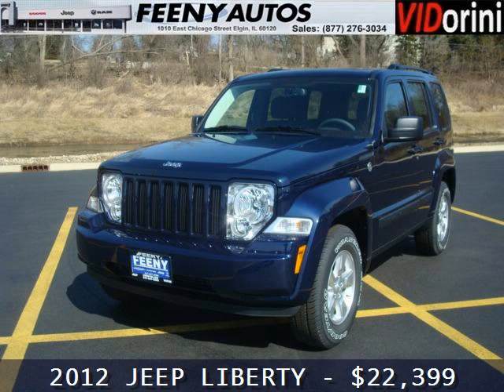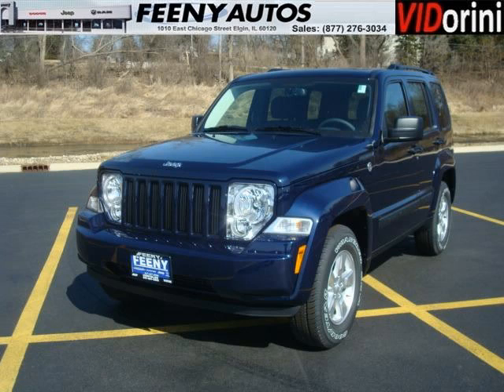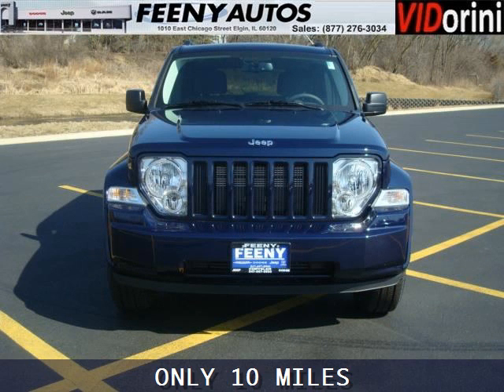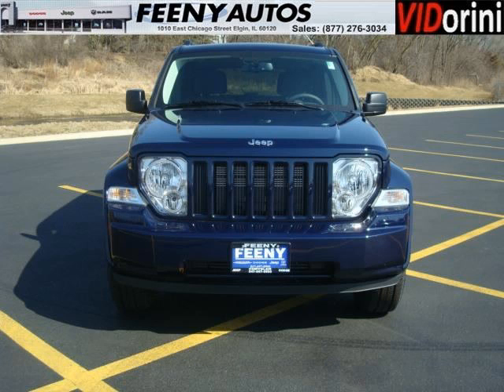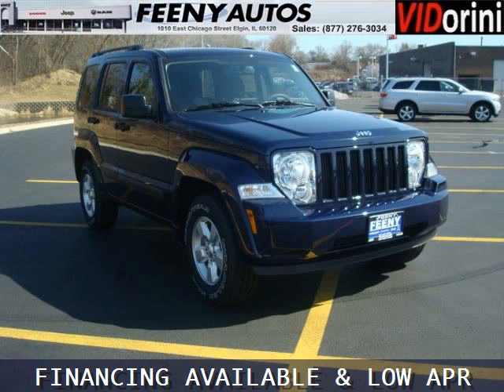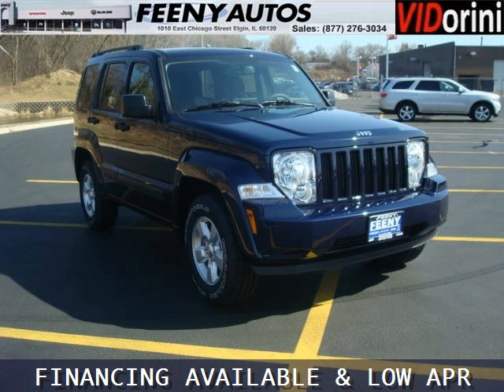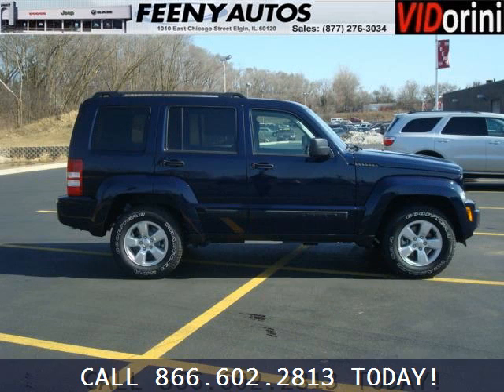2012 Jeep Liberty Bartlett IL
2012 Jeep Liberty null; 6 Cyl., Not Specified, Blue; Mileage: 10;